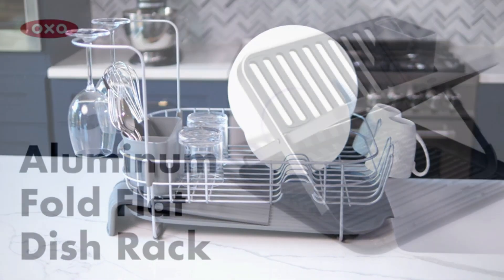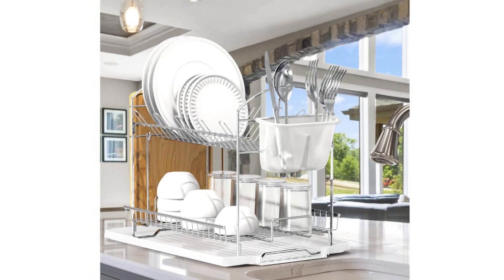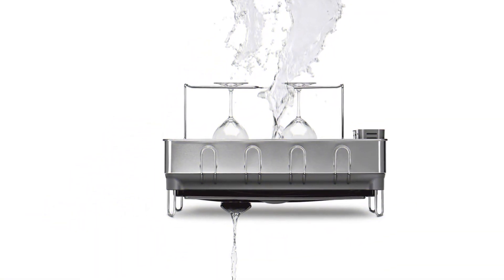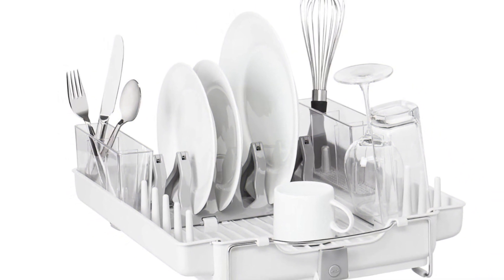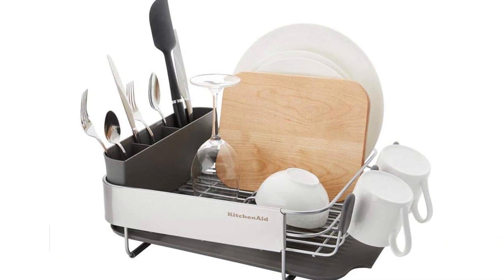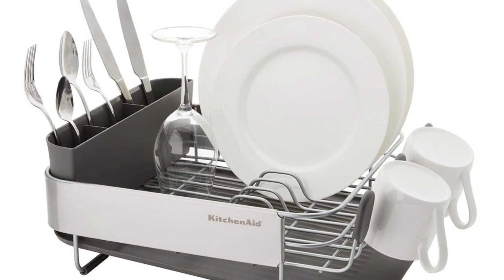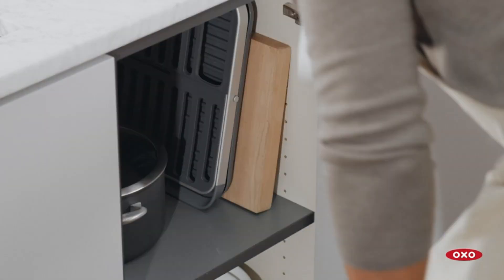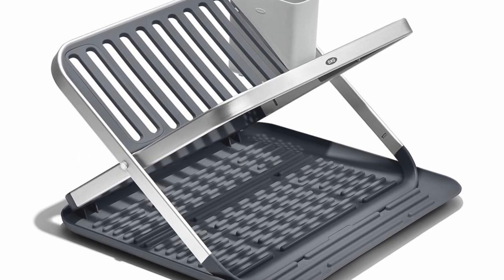Unbelievable! See the Top 5 Best Dish Racks That Will Totally Change Your Kitchen - Best Dish Racks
Unbelievable! See the Top 5 Best Dish Racks That Will Totally Change Your Kitchen